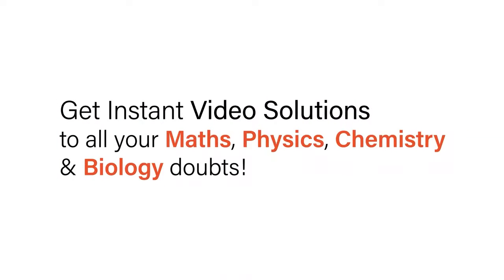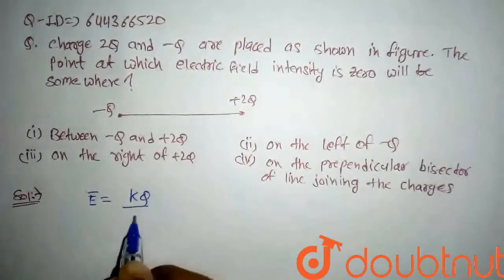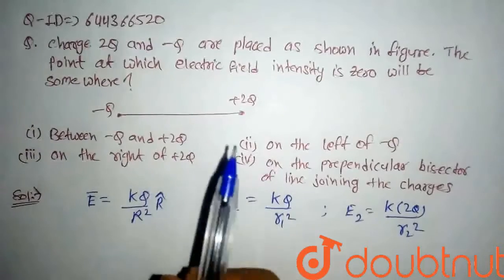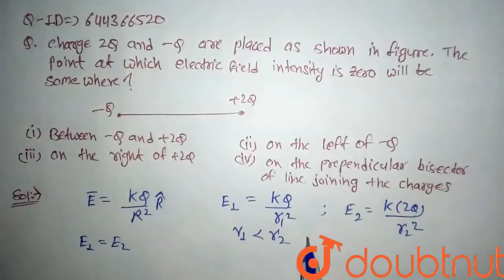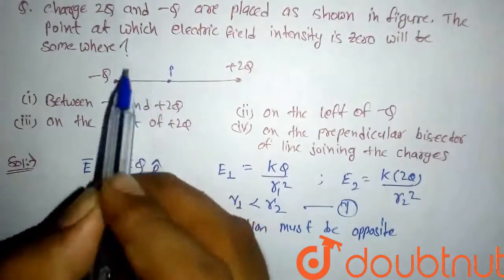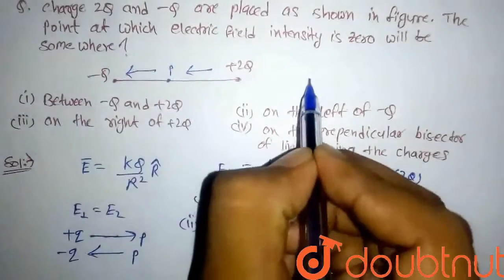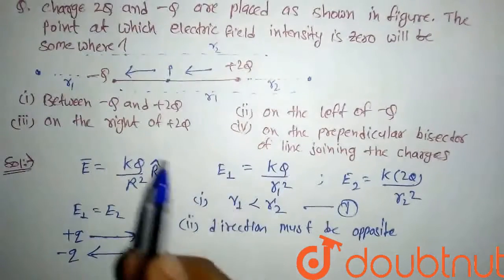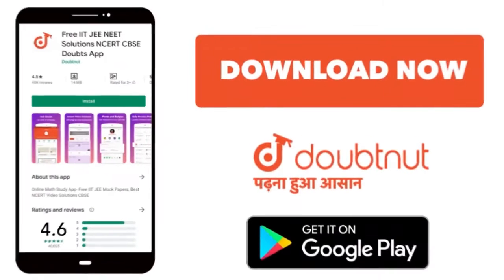Charge 2Q and -Q are placed as shown in figure. The point at which electric field intensity is z...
Charge 2Q and -Q are placed as shown in figure. The point at which electric field intensity is zero will be somewhere
Class: 12
Subject: PHYSICS
Chapter: ELECTRIC CHARGES AND FIELDS
Board:IIT JEE

👉 Have Any Query? Ask Us.